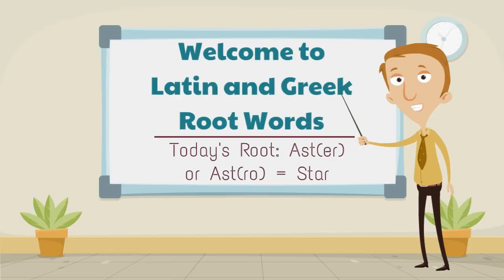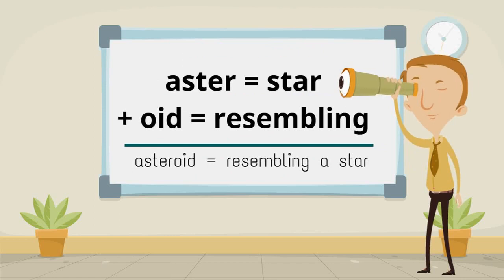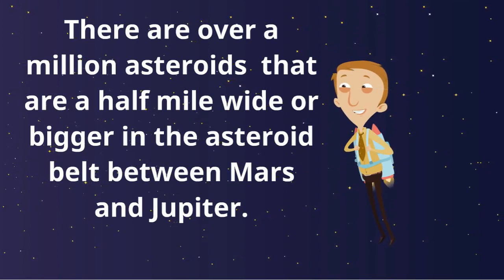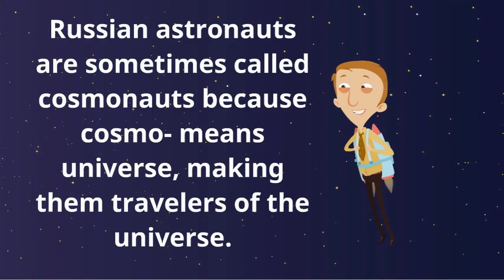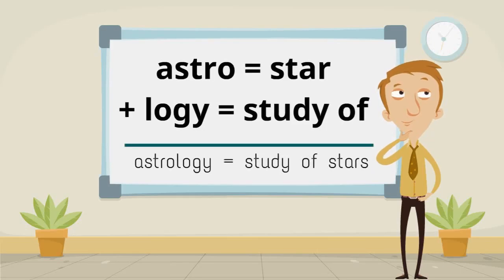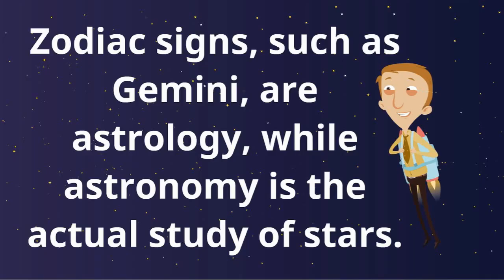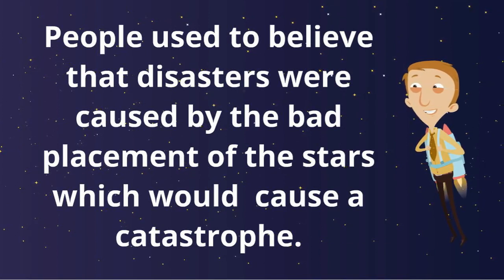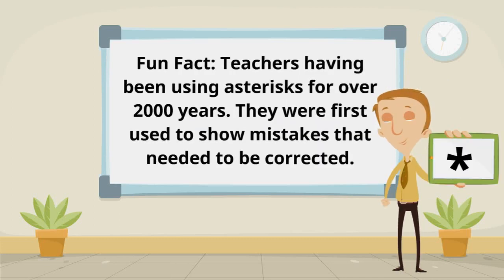What Does ASTER Mean? Learn This Root Word with Examples!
📚 Learn Root Words | Build Vocabulary & Reading Skills! 🚀

Did you know that understanding root words can help you decode new words and improve your reading and spelling skills? In this video, we’ll explore the root word, its meaning, and how it’s used in different words!

👉 What You’ll Learn:
✅ The meaning of the root word
✅ How it helps us understand new words
✅ Examples of common words that use this root
✅ Fun and easy ways to remember it!

This video shows the Latin and Greek root word Aster, meaning star, as well as examples of vocabulary that contain this root.

Learning about Latin and Greek root words can help improve your vocabulary and comprehension in the English language. Many English words have roots in Latin and Greek, and by understanding the meanings of these roots, you can often infer the meaning of unfamiliar words. Additionally, many academic and scientific terms are derived from Latin and Greek, so understanding these roots can be especially useful in fields such as medicine and biology. Furthermore, it can help you to understand the etymology of words which can be very useful to understand the historical context and meaning of words.

The root word "astro-" refers to anything related to stars or celestial bodies. It is often used in the formation of technical terms in the field of astronomy, such as "astronomy" (the study of stars and other celestial bodies) or "astrobiology" (the study of life in the universe).

Knowing the meaning of the root word "astro-" can help you better understand and remember the meaning of words that contain it. For example, if you know that "astro-" refers to stars and celestial bodies, you can infer that "astronomy" is the study of stars and celestial bodies and "astrobiology" is the study of life in the universe. Additionally, understanding the meaning of root words can also help you to better understand and remember the meanings of related words, and help you to understand the connections between different fields of study.

In my classroom, I use these videos with Kahoot! and Edpuzzle. If you want more information, please visit my

If you are interested in worksheets for the root word videos, you can find them

If you're interested in learning more about root words, this is the video for you! By the end of this video, you'll have a thorough understanding of what "astro-" and "aster-" mean and how it's used in Latin and Greek. So grab a pen and paper, and let's get started!